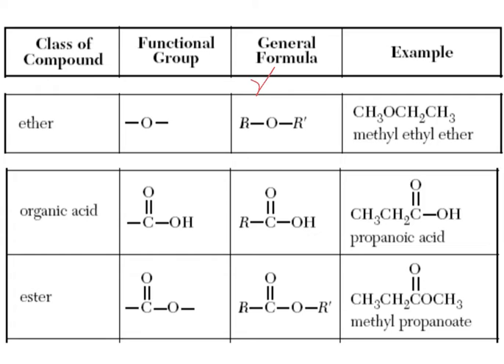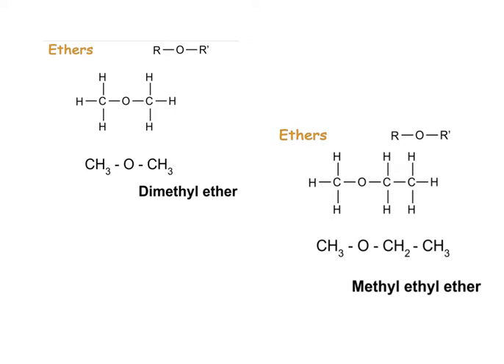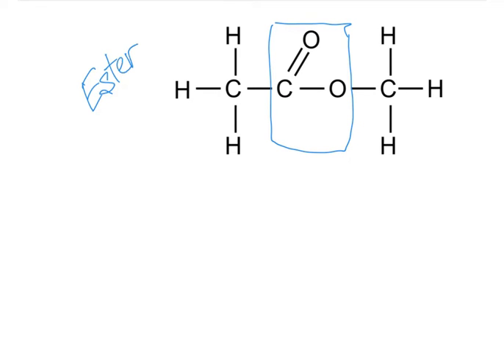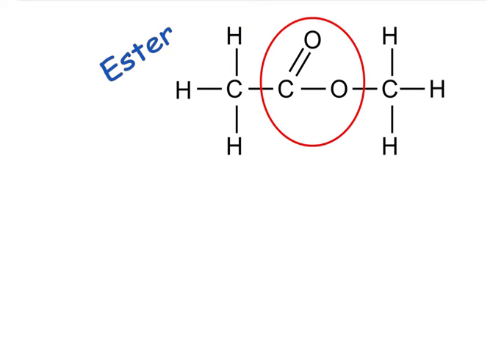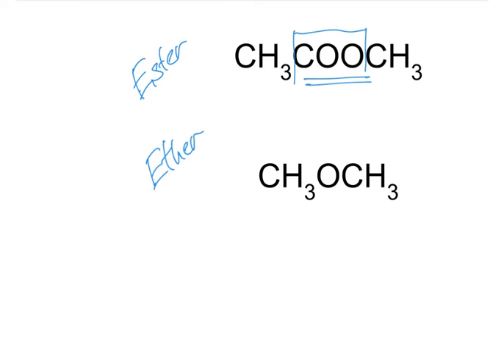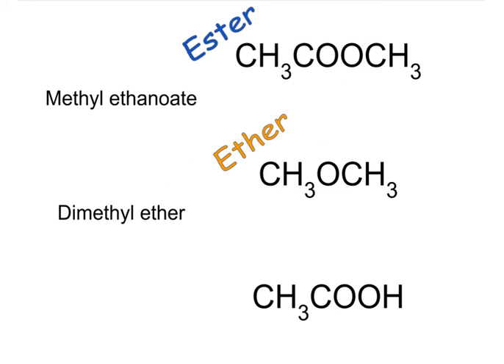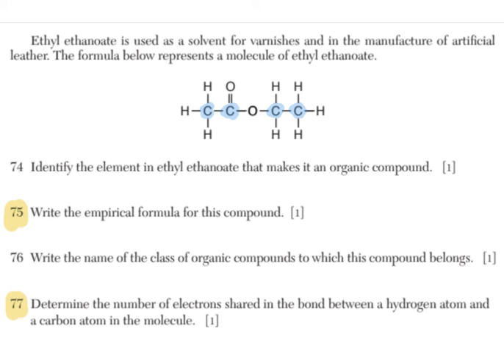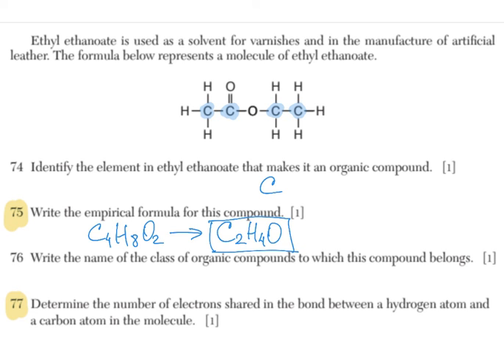Esters, ethers, organic acids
How not to confuse esters, ethers and organic acids.